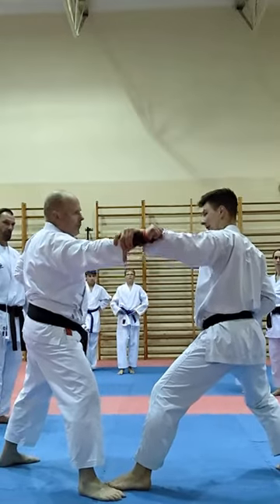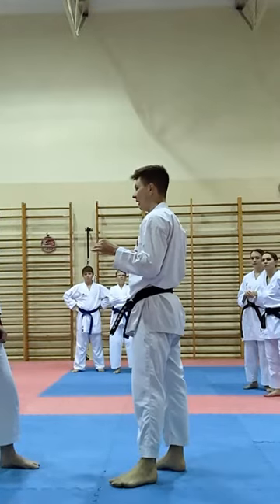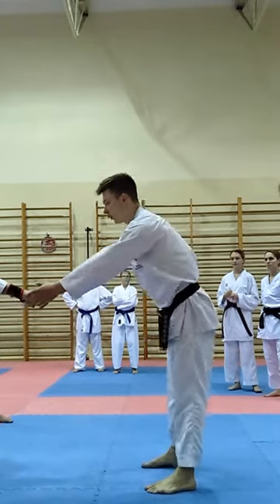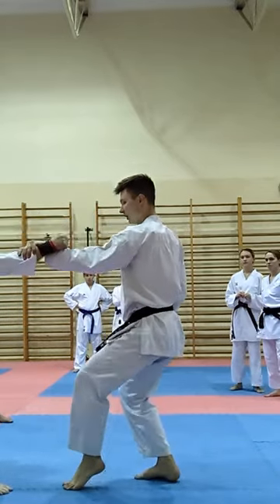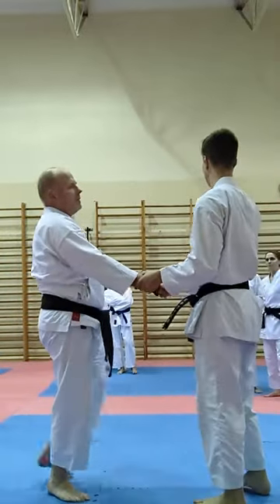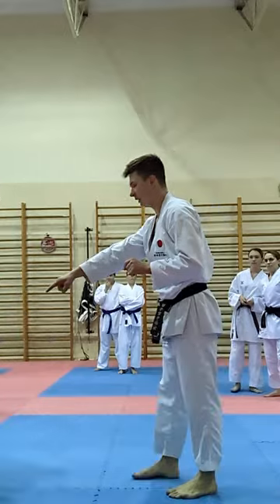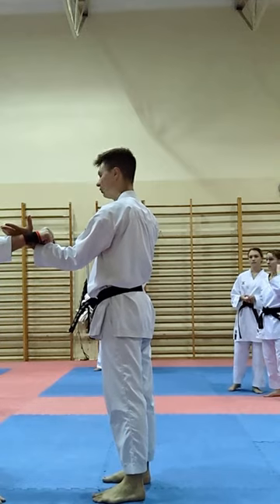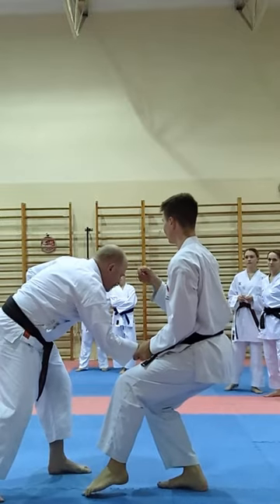Kihon: elbow down, weight down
Elbow down, weight down and your kihon will start working. This is an example of kake-uke. Imagine you are staying on scales. If you suddenly relax your hip joints and knees the scales will show a bigger weight. This works in martial arts.